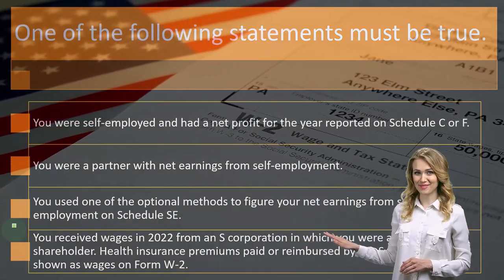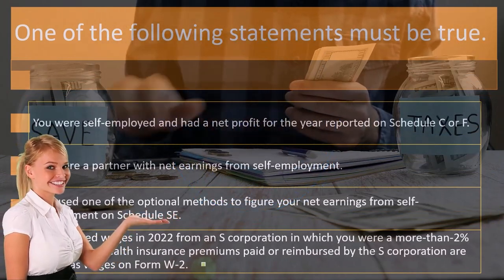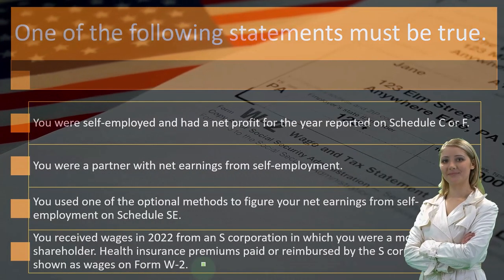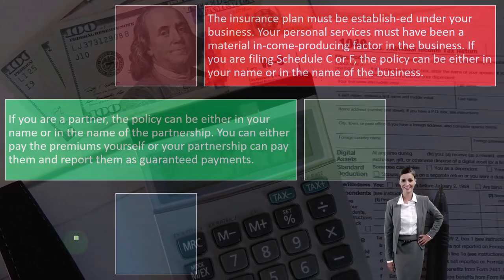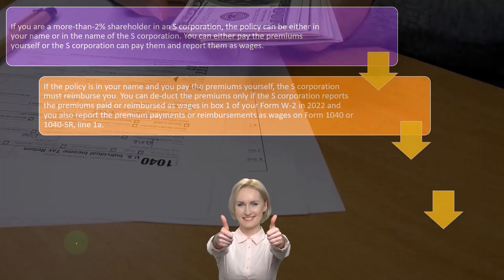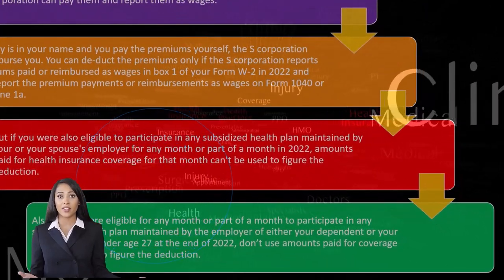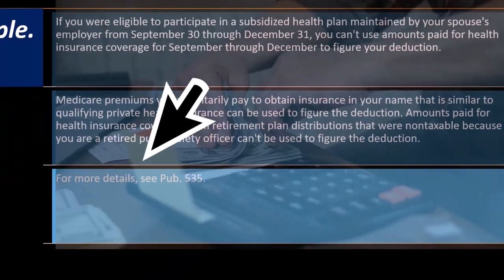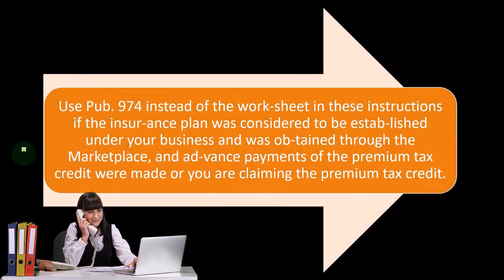Health Insurance Discussion for Self-Employed Individuals- Income Tax 2023